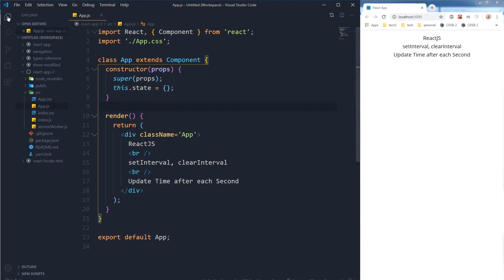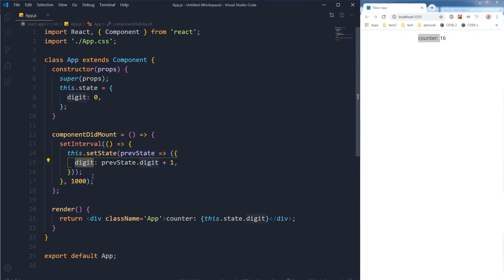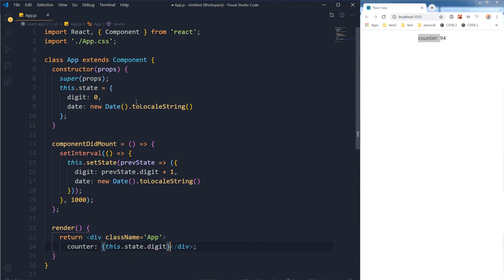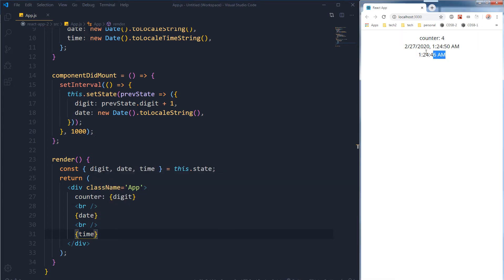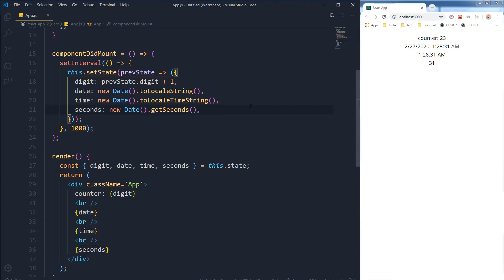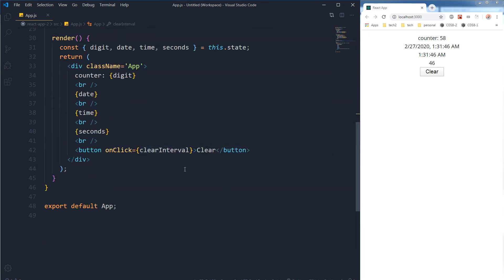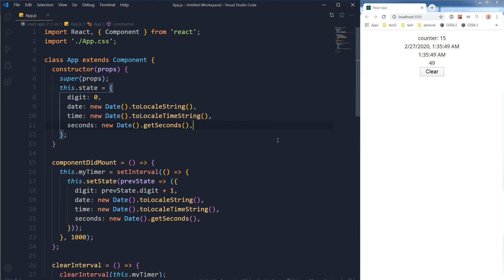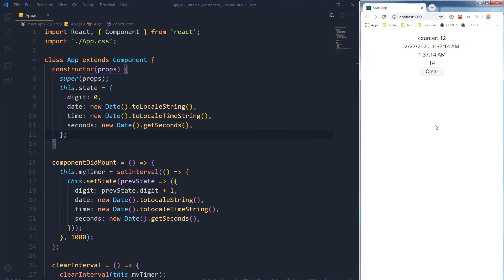How to Update State Every Second in React JS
You can update state in react after specific interval automatically. You can use set Interval and clear interval to trigger update something after specific time and then stop the update at any moment by using an event handler.

Tell us what should we cover for you.
Ask programming, web development, software engineering, frameworks related questions.